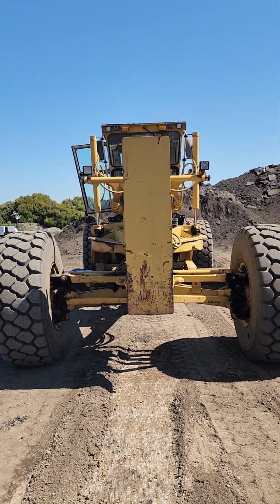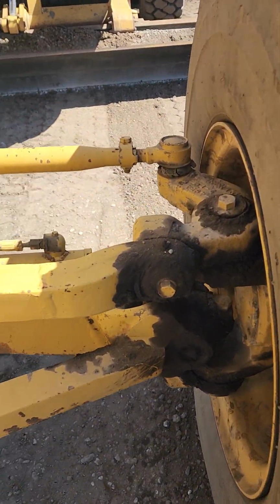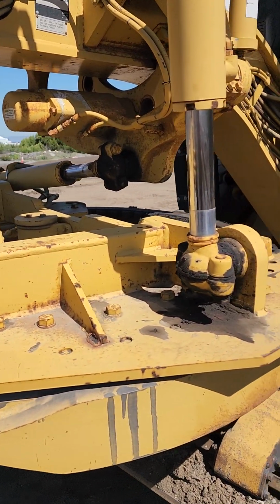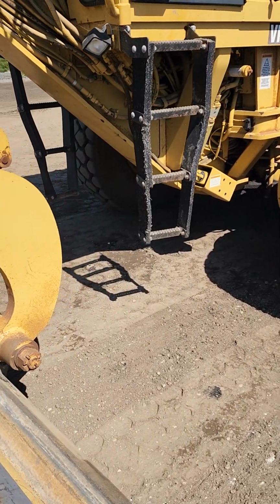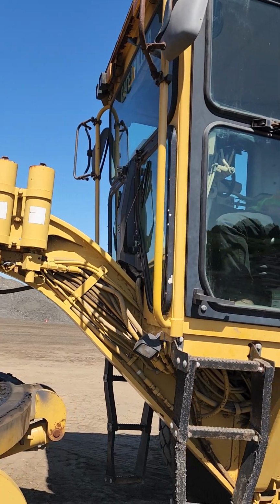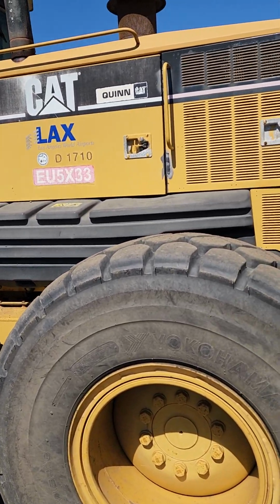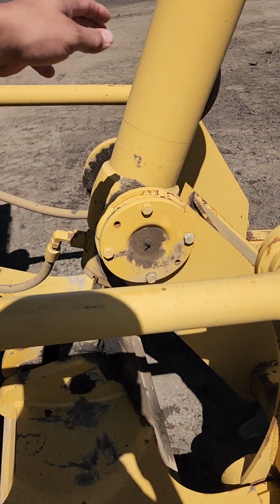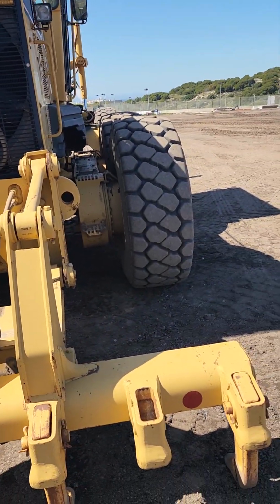Motor grader pre trip